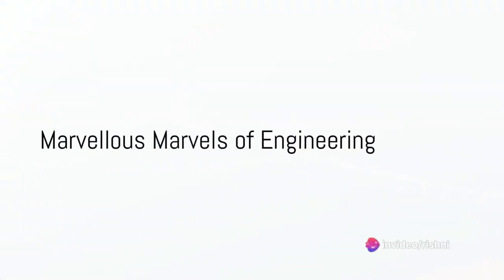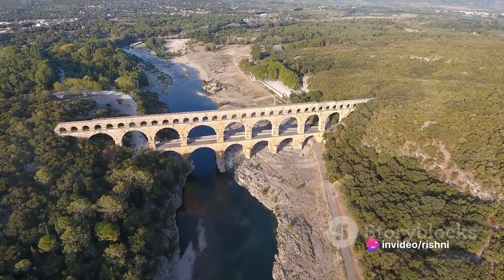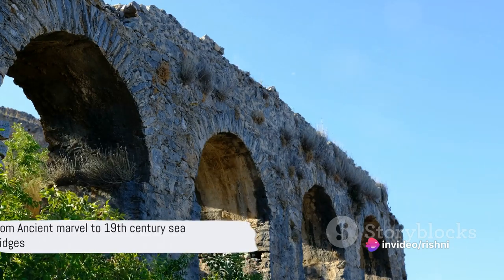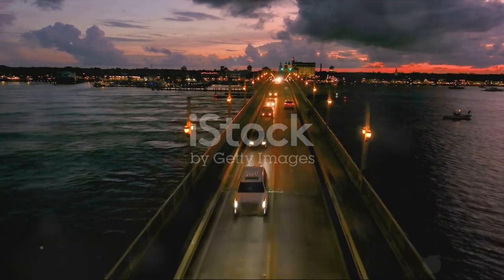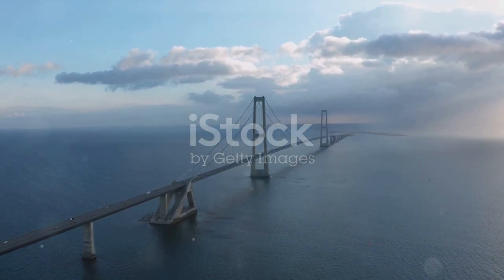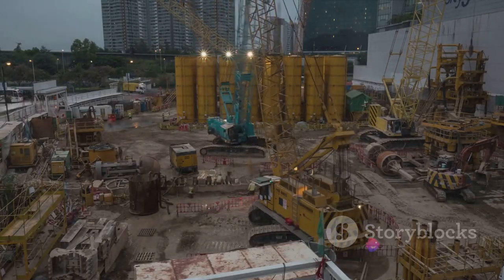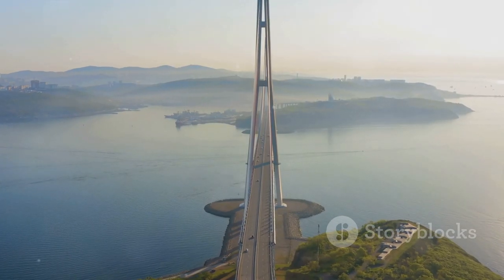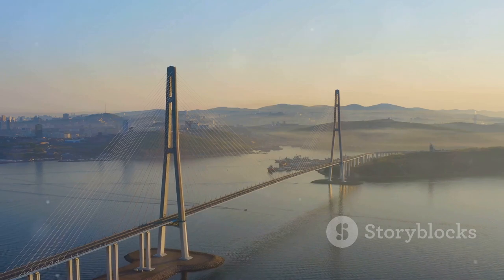Top Sea Bridges in the world